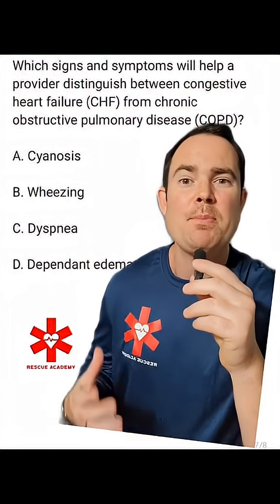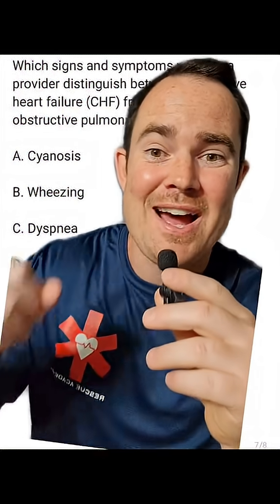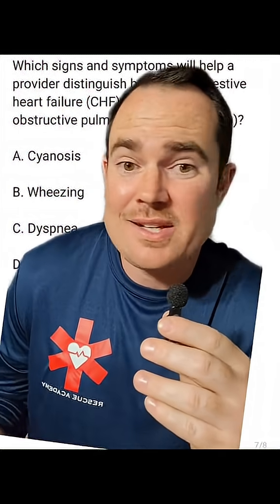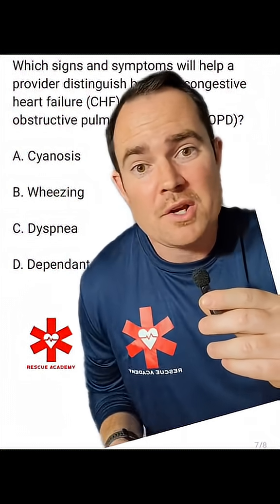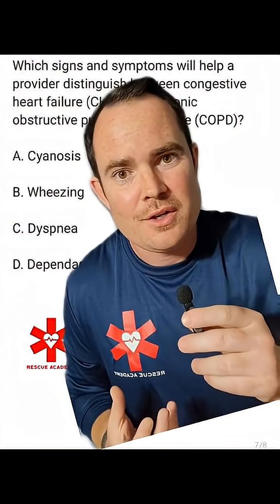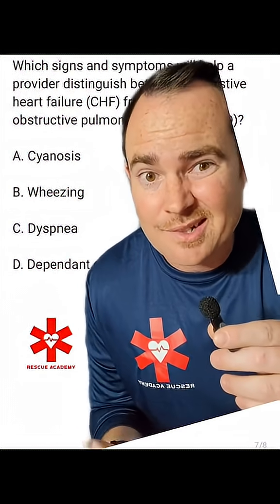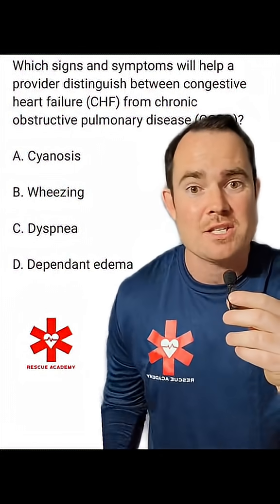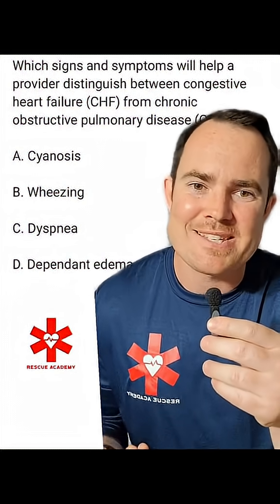CHF vs COPD. Students often times struggle with these types of questions.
CHF vs COPD. Students often times struggle with these types of questions. Memorizing signs and symptoms will help you pass your national!